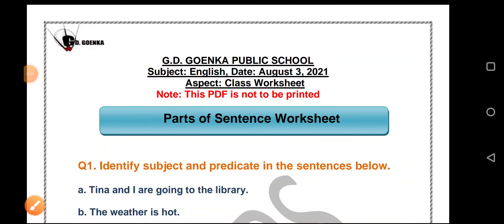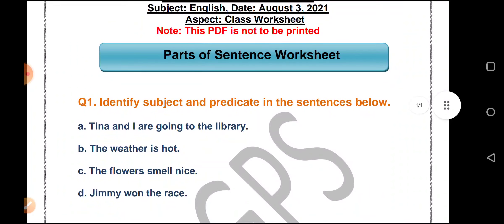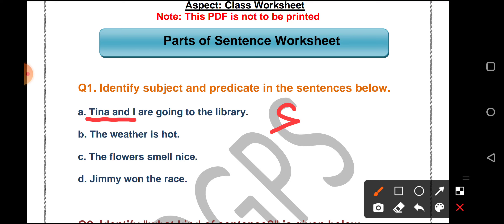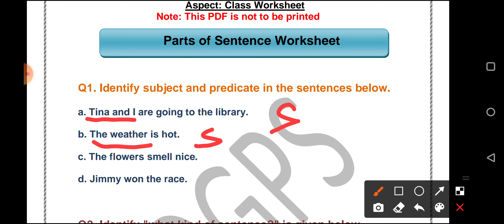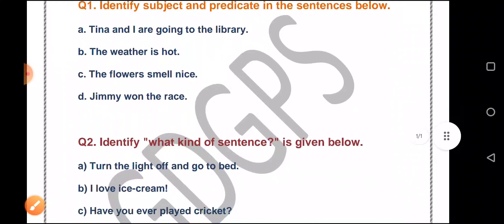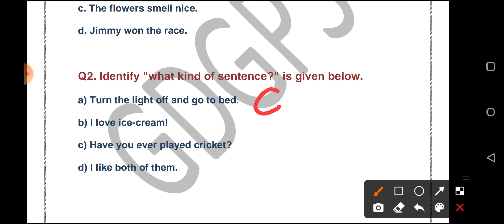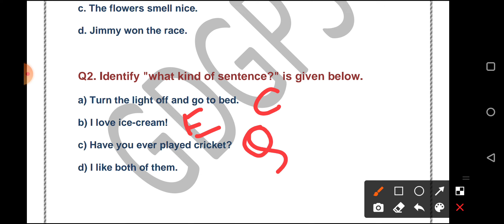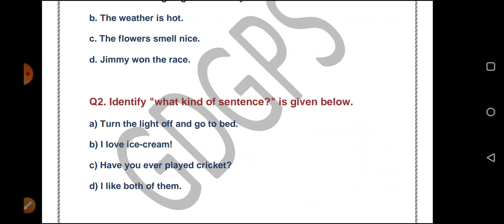Grade 3 English Dated 03 08 2021